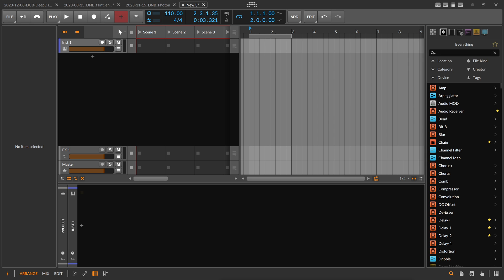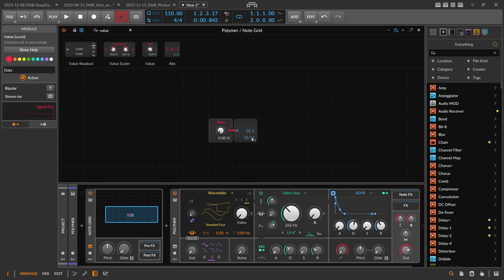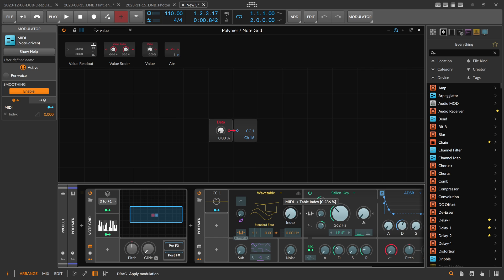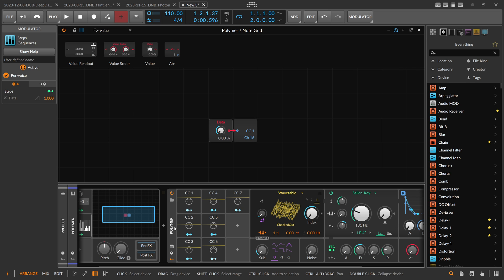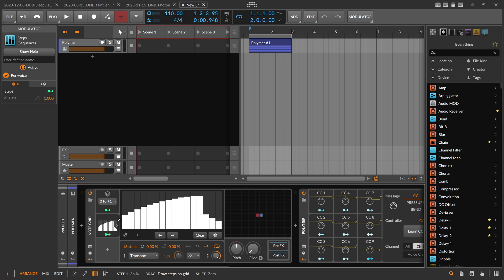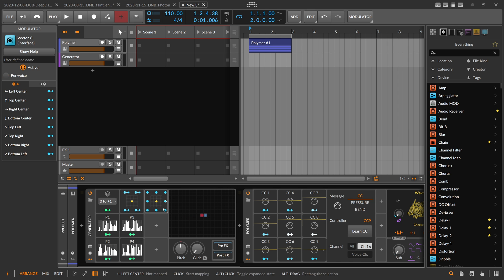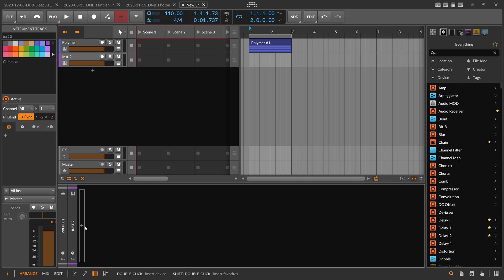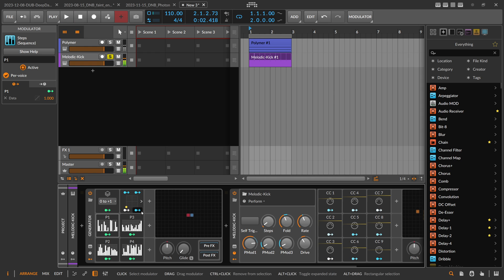Bitwig Preset Generator - Persistent, Modular and Dynamic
Actually nothing special, but a stupid fun way of creating presets inside of @bitwig  The Presets are persistent and easy to fade between.